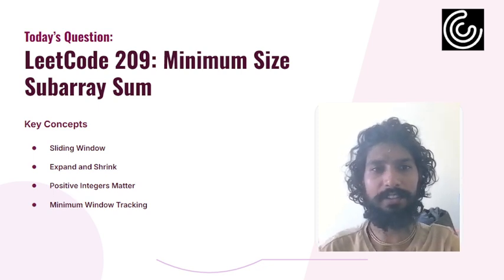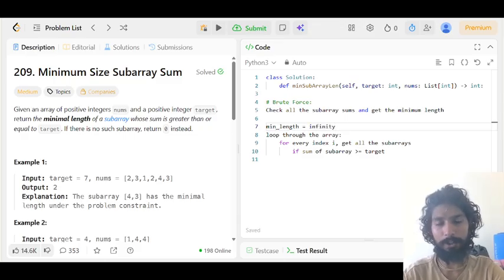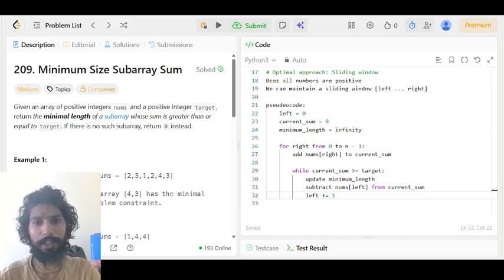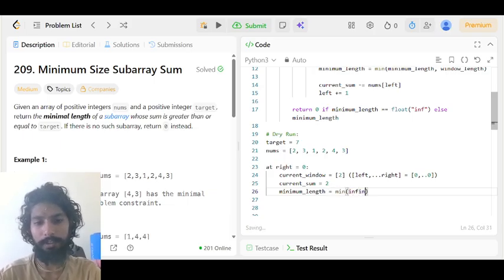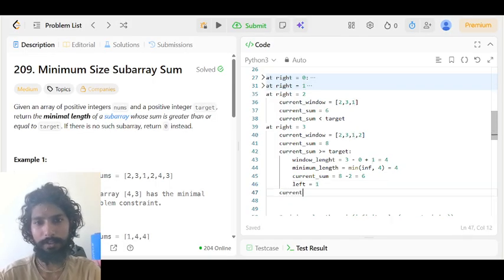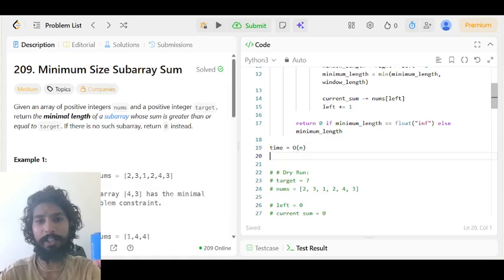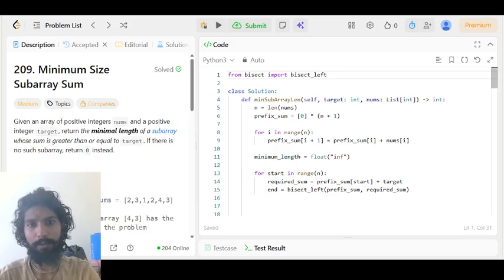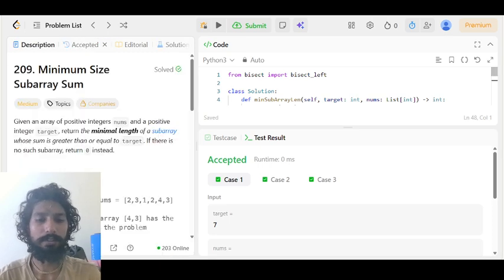LeetCode 209 | Minimum Size Subarray Sum | Sliding Window Explained in 6 Minutes | Python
In this video, we'll solve LeetCode 209: Minimum Size Subarray Sum, one of the most important Sliding Window interview problems.

You'll learn:

The intuition behind the Sliding Window technique
How to expand and shrink the window
Complete Python solution
Common mistakes
O(n log n) follow-up using Prefix Sum + Binary Search

If you're preparing for coding interviews at FAANG or other top tech companies, this is a must-know pattern.

📚 Problem:
LeetCode 209 – Minimum Size Subarray Sum